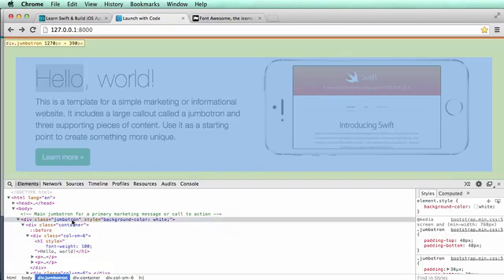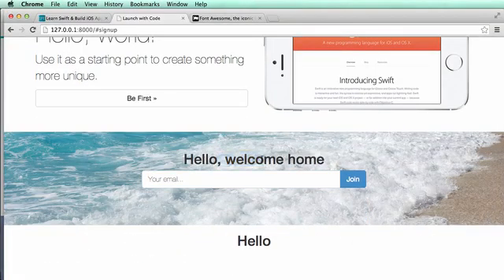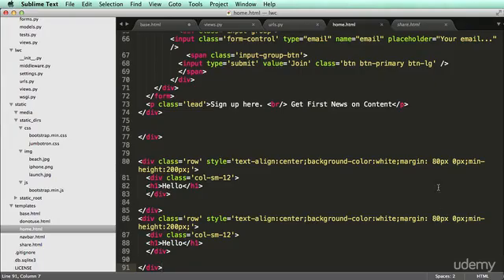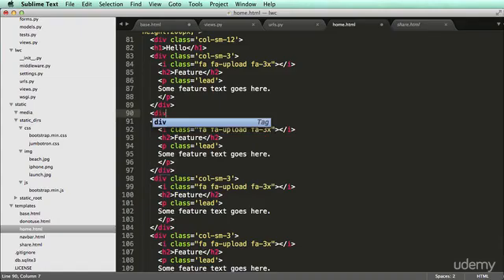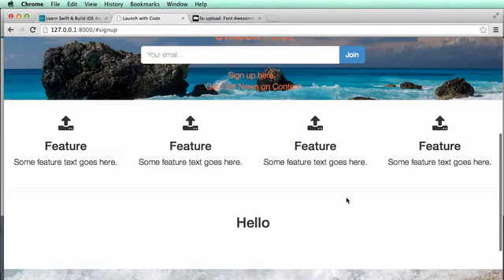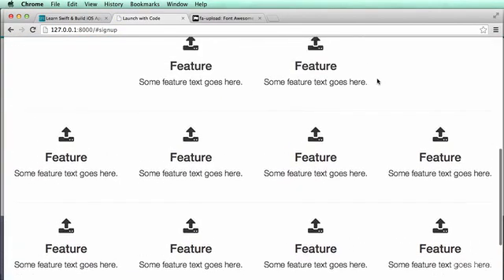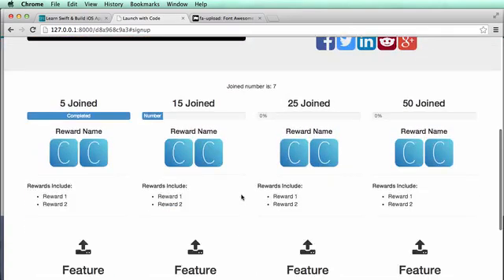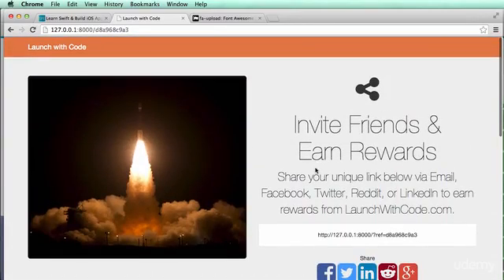Coding || 22. Final Styles Update